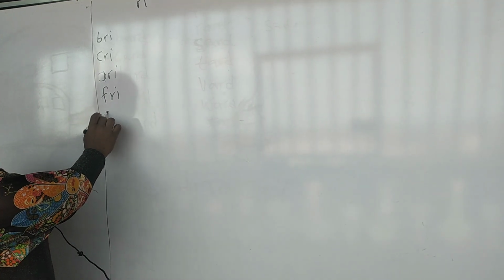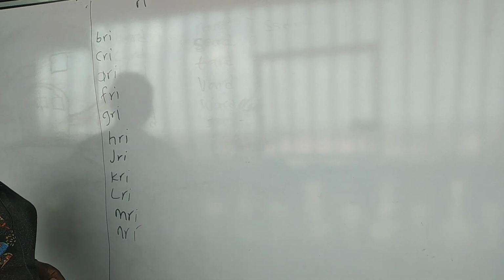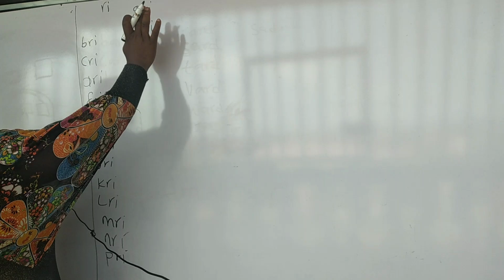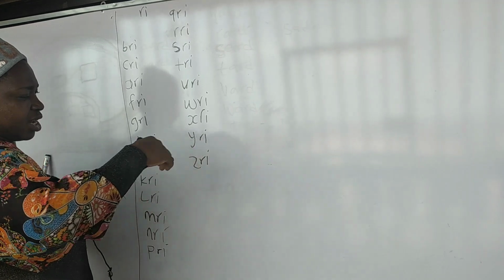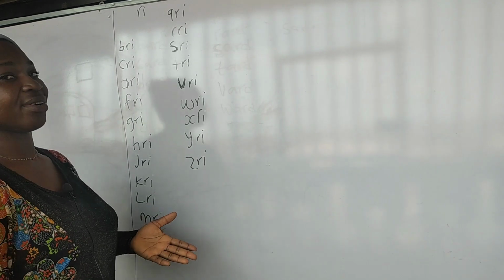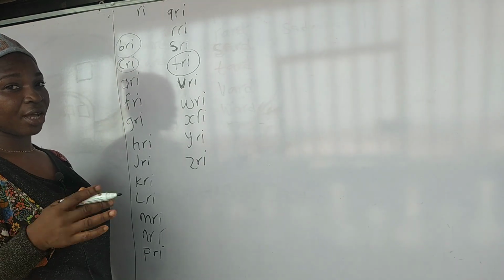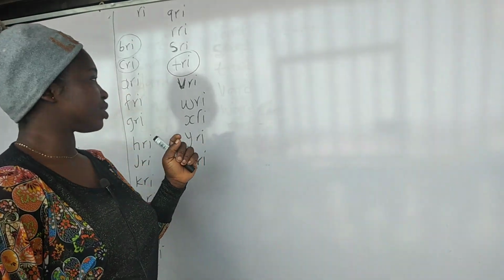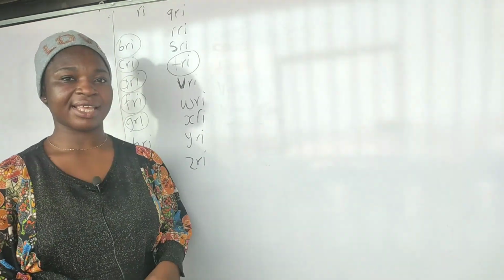learn words pronunciation#how to read and write english for beginners adult education/day(30)